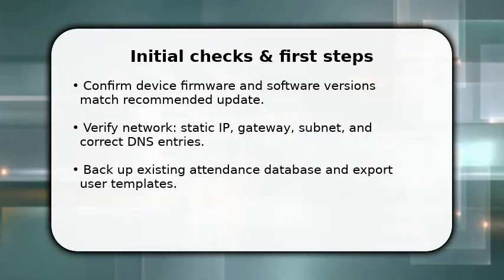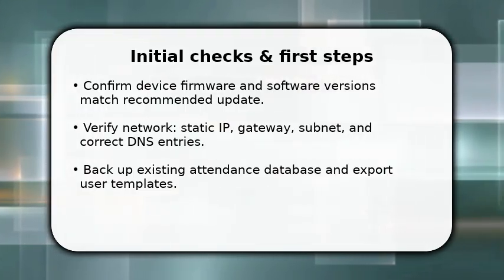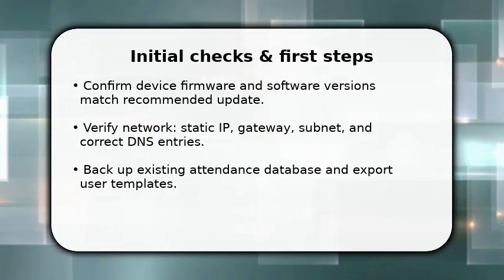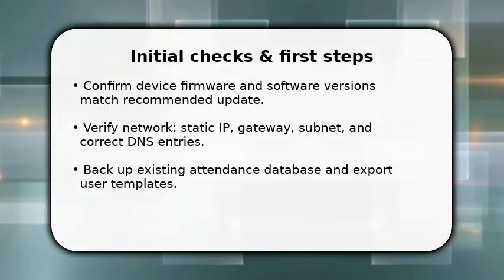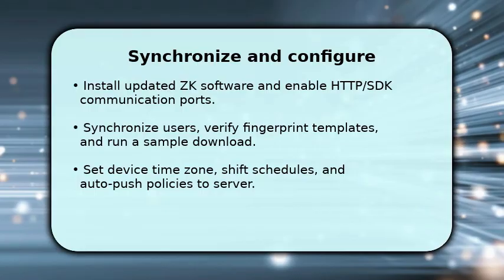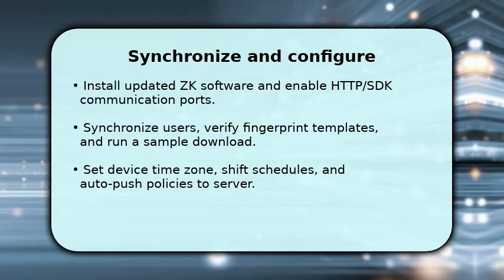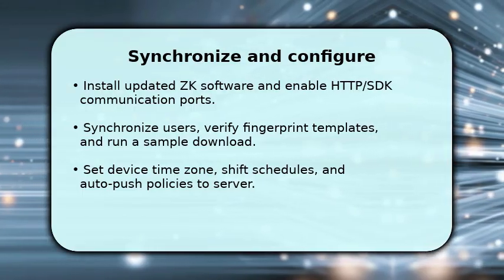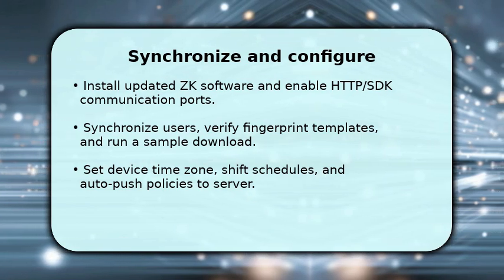How to Fix Zkteco Attendance Management (updated)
In this updated guide, discover effective strategies to resolve issues within ZKTeco attendance management systems. Learn how to troubleshoot common problems and optimize your setup for seamless operation.

ZKTeco Attendance Management, Troubleshooting ZKTeco, Optimize ZKTeco System, Attendance Software Solutions, Manage Employee Presence, Point of Sale Integration with Attendance, Biometric Access Controls for Workplace Security, Improve Retail Check-In Processes, ZKTeco FAQ'supdates, Enhance Point of Service Experience